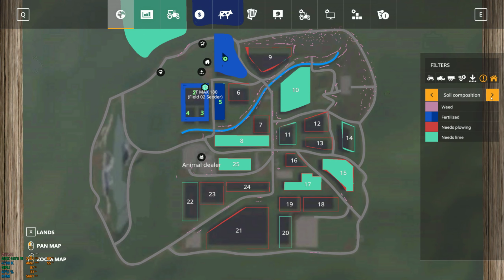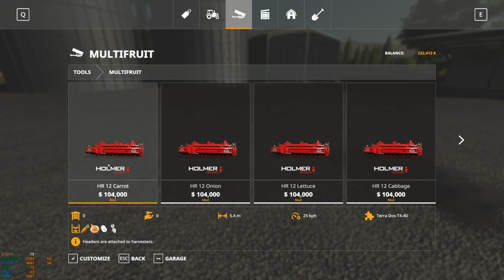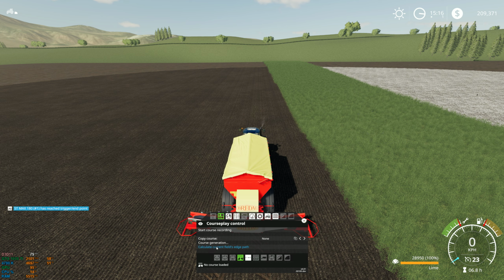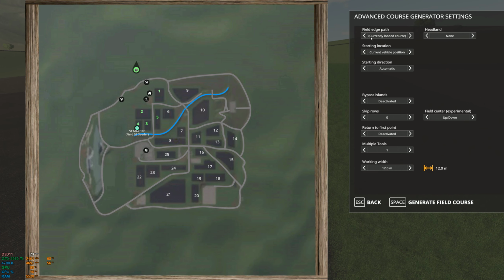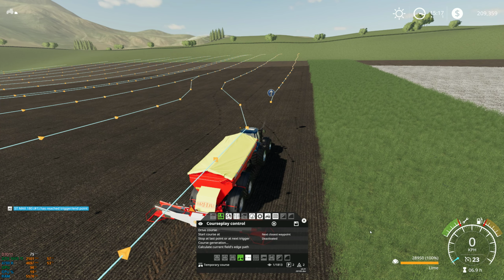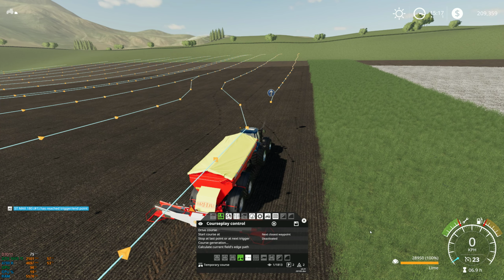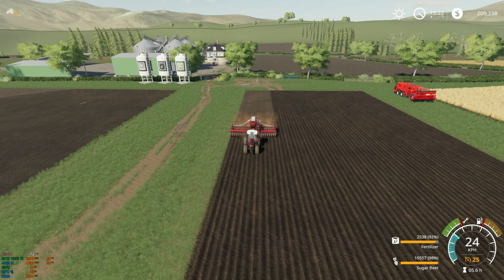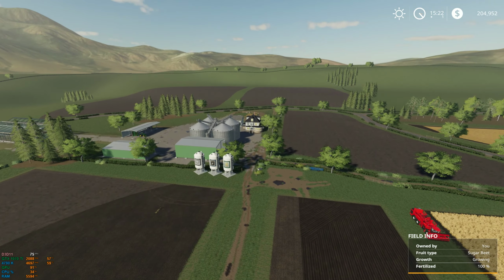Hubcap FS19 1440P Course Play /EP-8 " New Courseplay Hud Features " Glen Isla Extended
It Really helps to grow this Channel and encourage me to continue and Improve my Content.
Recorded and uploaded @ 2715 X 1527 ( Renders at an improved 1440P on You Tube
Link To Course Play (Github)